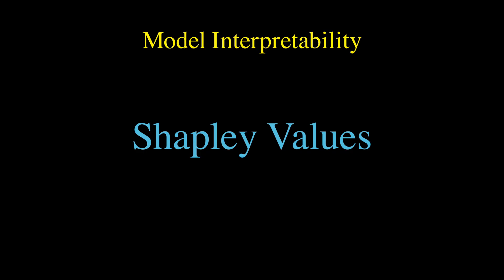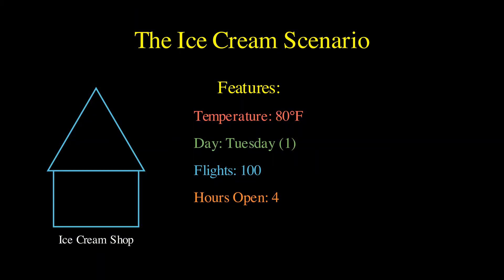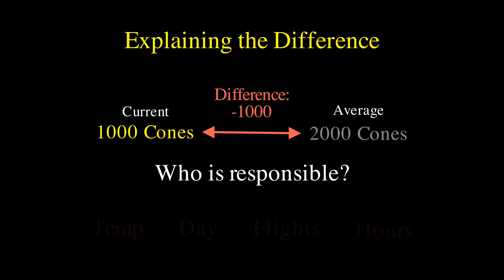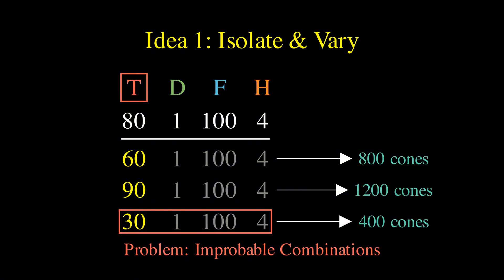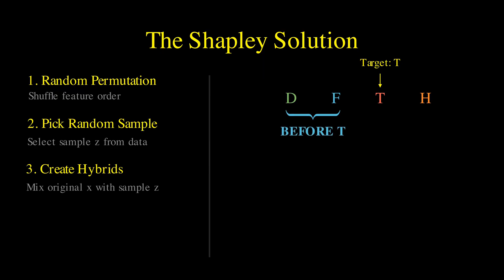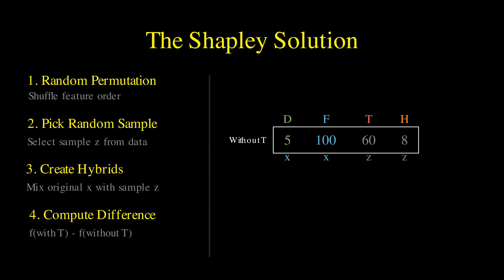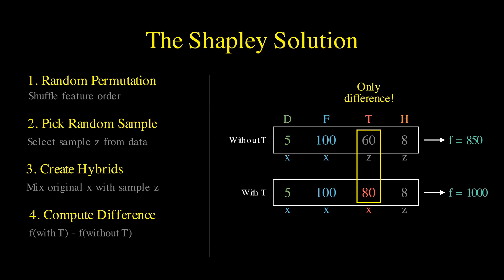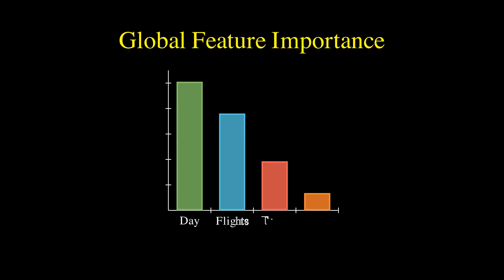Shapley Values - Explained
Shapley values are a game-theory based method used in explainable AI to interpret machine learning models and understand feature contributions behind individual predictions. This video explains how Shapley values work step by step, why black-box models are a problem in machine learning, and how Shapley values fairly attribute prediction differences to input features in real-world use cases like finance, healthcare, and business forecasting.

*Contents*
00:00 - Intro
00:36 - Example scenario
01:27 - Naive approach
01:55 - Shapely solution
04:09 - Global feature importance
04:38 - Outro

► Bitcoin (BTC): 3C6Pkzyb5CjAUYrJxmpCaaNPVRgRVxxyTq
► Ethereum (ETH): 0x9Ac4eB94386C3e02b96599C05B7a8C71773c9281
► Cardano (ADA): addr1v95rfxlslfzkvd8sr3exkh7st4qmgj4ywf5zcaxgqgdyunsj5juw5
► Tether (USDT): 0xeC261d9b2EE4B6997a6a424067af165BAA4afE1a